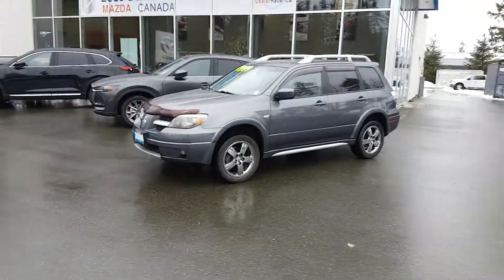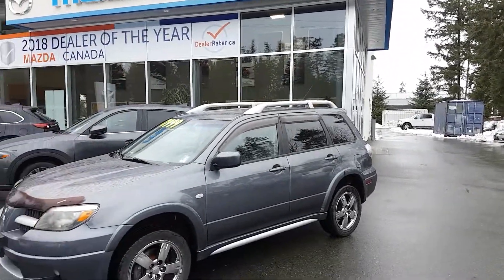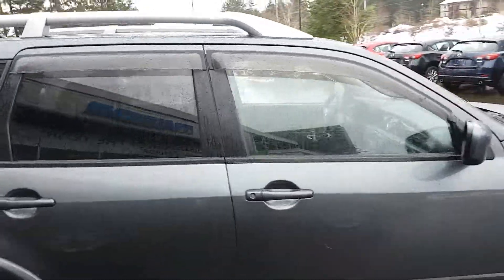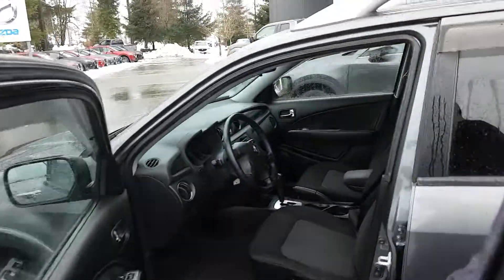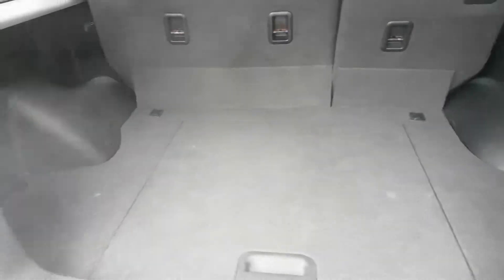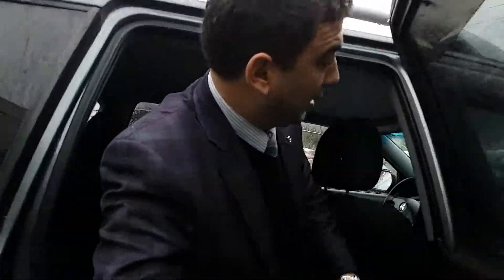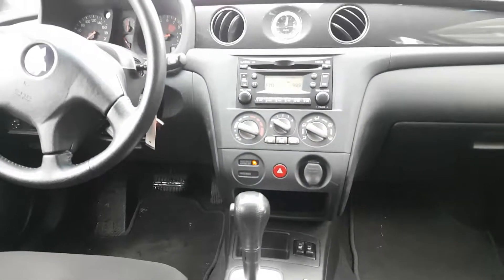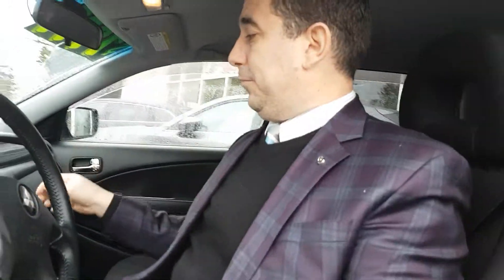2006 Mitsubishi Outlander for sale at Courtenay Mazda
2006 Mitsubishi Outlander for sale at Courtenay Mazda